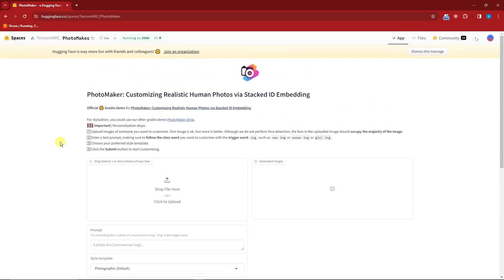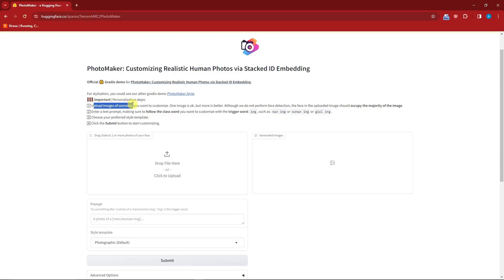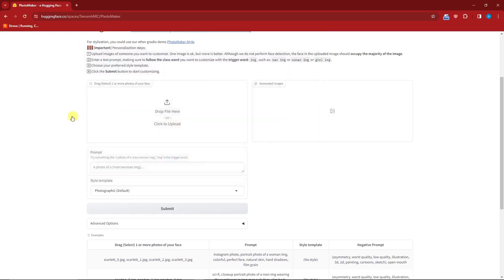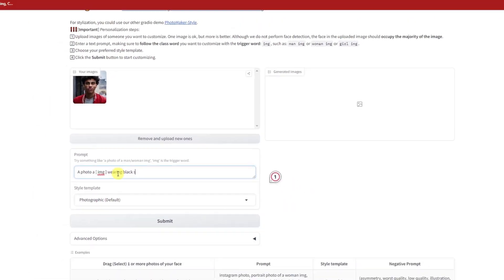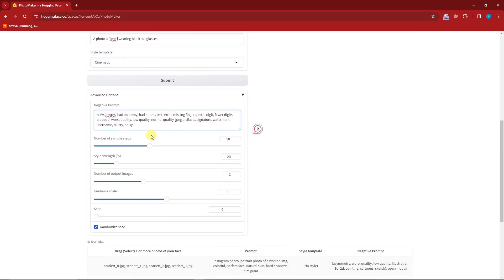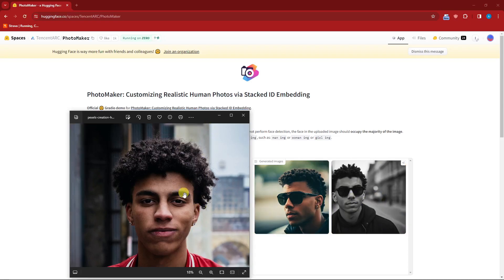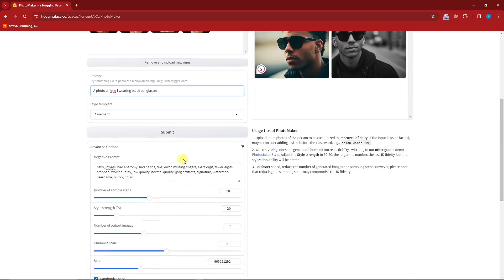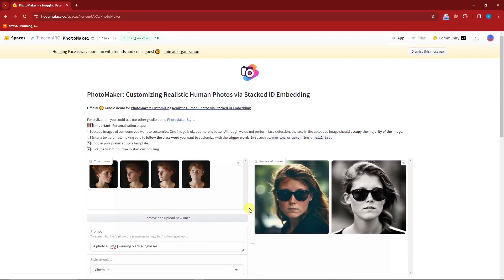How To Create Hyper Realistic AI Influencer (New Free Method)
Learn the latest method for creating AI influencers with this FREE tutorial.

Discover how to leverage cutting-edge technology to craft hyper-realistic virtual influencers that stand out on platforms like Instagram. Whether you're a marketer looking to tap into the power of AI influencers or an individual interested in creating your own digital persona, this video has you covered.

Dive into the world of virtual influencers and unlock the potential to make money with AI-driven models. Follow step-by-step instructions on how to make your own AI influencer, from concept to execution. With this tutorial, you'll gain insights into the process of creating and managing AI influencers for various purposes.

Don't miss out on this opportunity to stay ahead in the digital influencer landscape. Start creating your AI influencer today and watch your online presence soar.